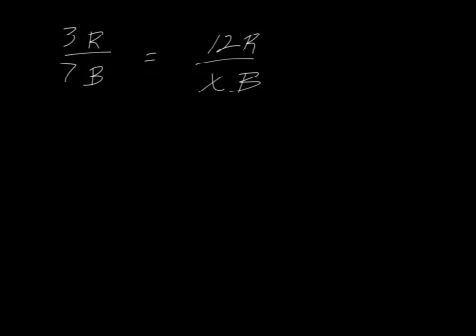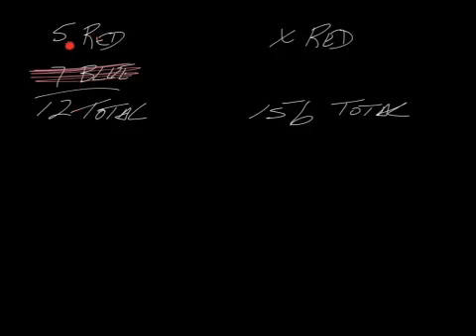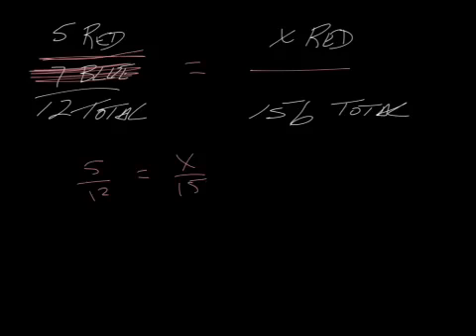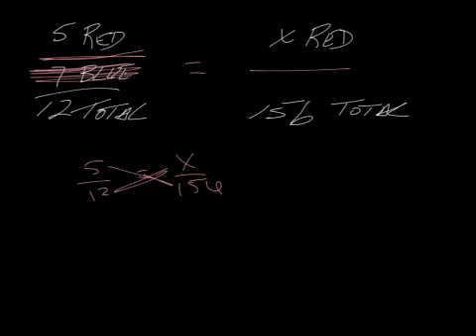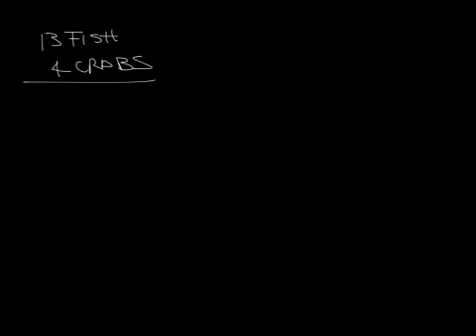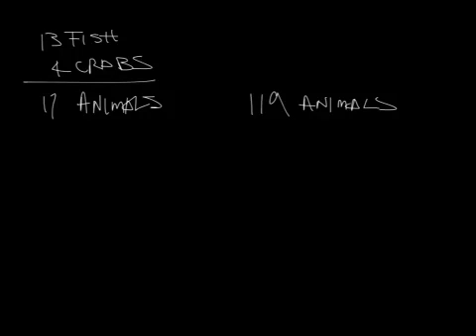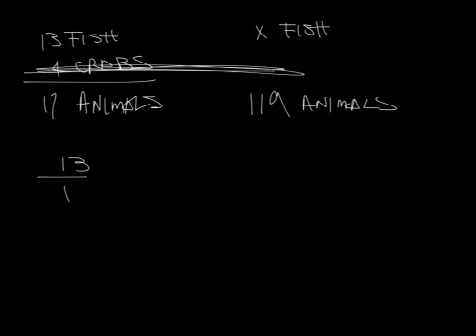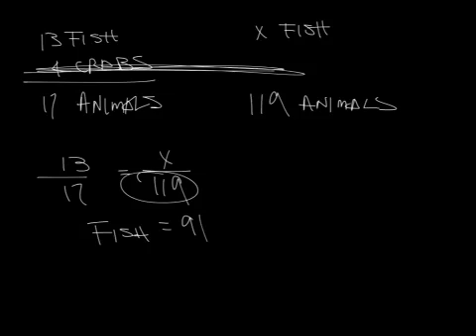L 39 algebra 1